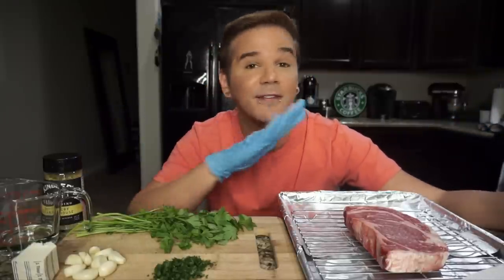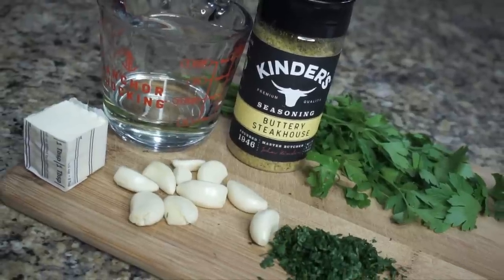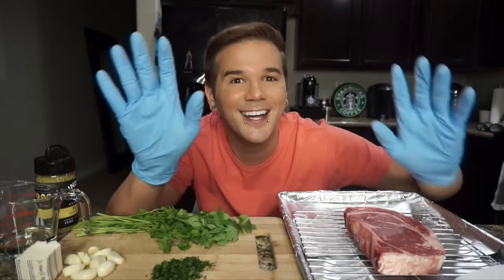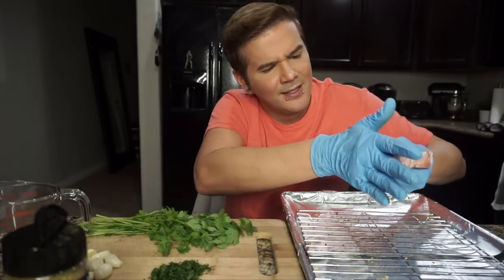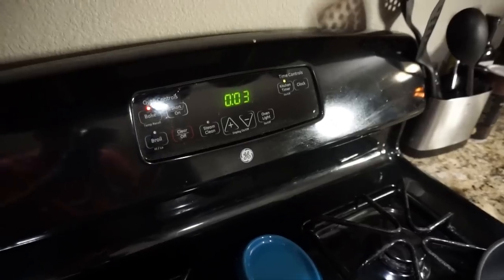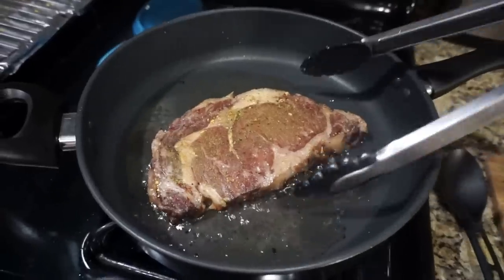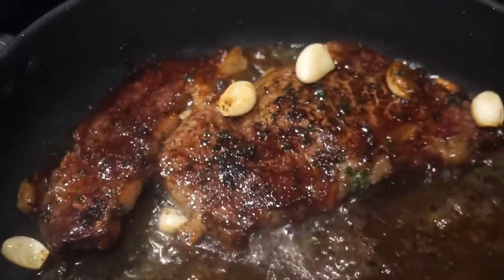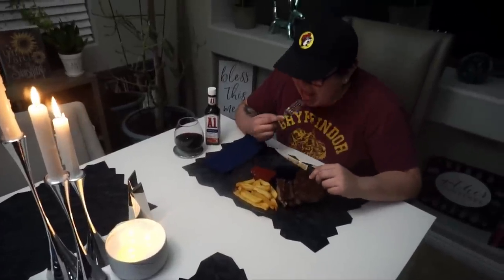14 YEAR VEGAN COOKS STEAK FOR THE FIRST TIME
Vegan for 14yrs cooked a reverse pan seared rib eye steak. How'd I do? What should I cook next?

REVERSE PAN SEARED STEAK
Ingredients:
Rib Eye Steak
6 Garlic Cloves
3 Tbsp Canola Oil
2 Tbsp Butter
2 Tbsp Parsley
Buttery Steakhouse Seasoning

Directions:
1. Preheat oven to 200F
2. Pat steak with paper towel to remove excess moisture
3. Rub seasoning on all sides of steak
4. Bake for 45min to an hour
5. Add oil to pan on high till smoky
6. Sear steak in pan for 1 minute on each side
7. Add butter, smashed garlic cloves and minced parsley
8. Baste with juices for 1 minute on each side till done

Special thank you to my Patreons Friend of Walle, Brandee, Traci, Tater, Clay, Michael, Rachel, JT, Lita, Eric H, Misha D and Matthew Kitagawa for making this video possible.

Matthew Lush
1626 N Wilcox Ave #290